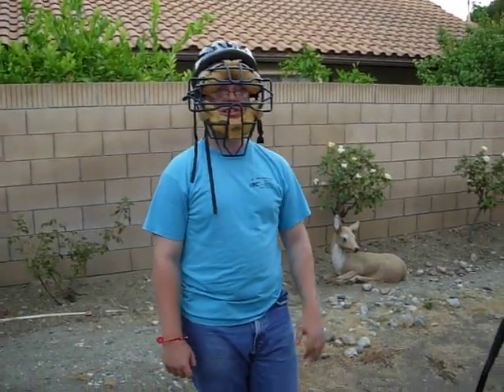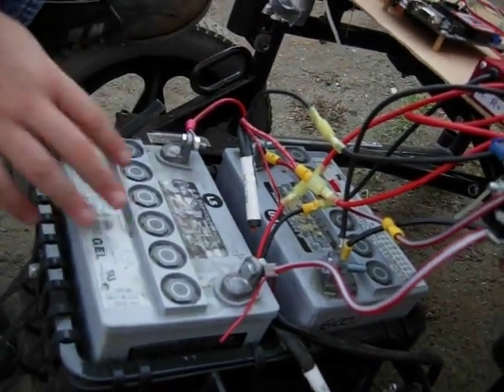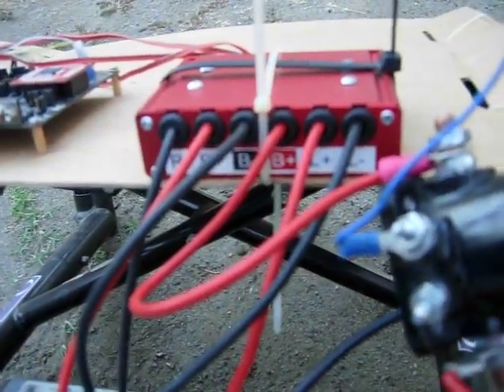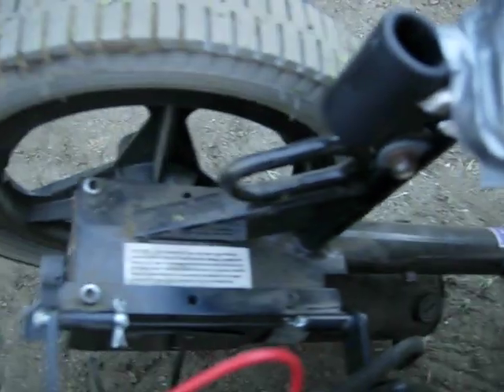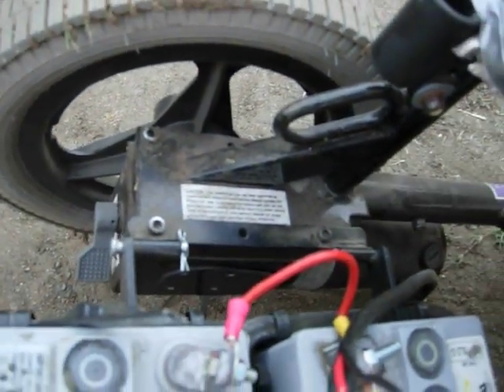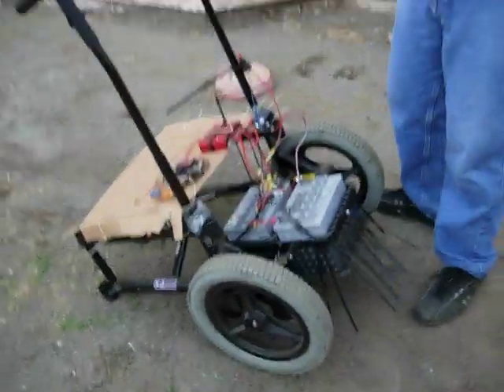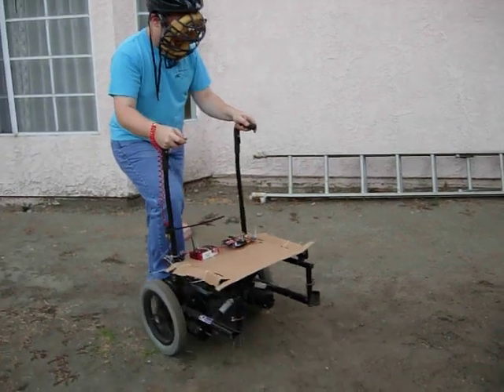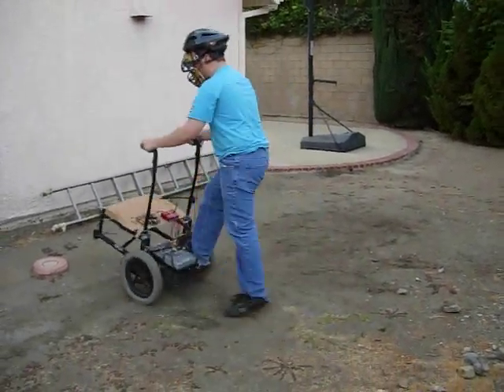Eric's Inverted Pendulum..Prototype 1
Eric is a FRC team 599 Granada Hills Charter High School student (recently graduated) who wants to learn control theory. This is the first test of the EIP (Eric Inverted Pendulum) prototype. We incorporated the vamfun vex bbot software with a used E&J wheel chair frame and motors (160w,8.1NM torque,50 amp continuous), a new RobotPower Sidewinder controller , a Silicon Sensing CRS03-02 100 deg/s rate gryo and a freescale DEMOQE128 demo board with the 32 bit MCF51QE128 processor.  The DEMOQE128 board has a built in accelerometer which is use for tilt angle measurement.